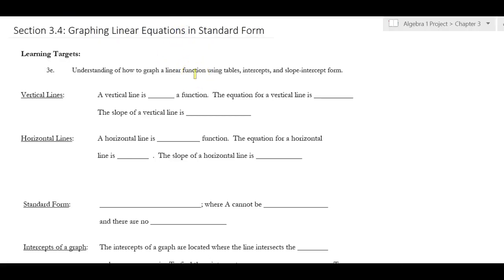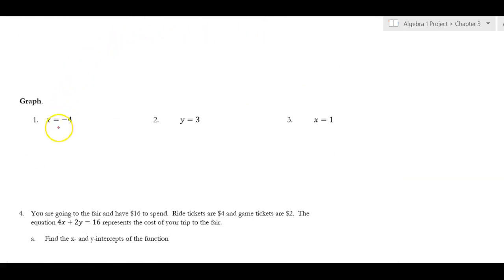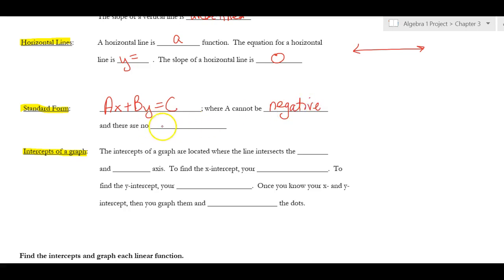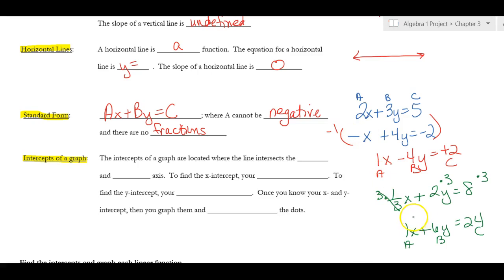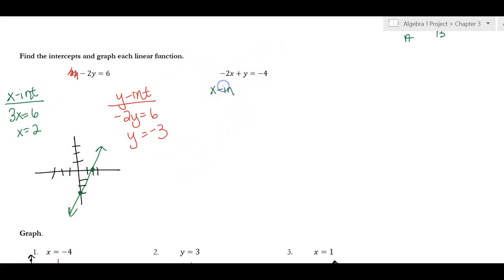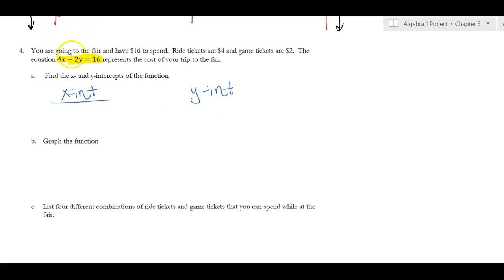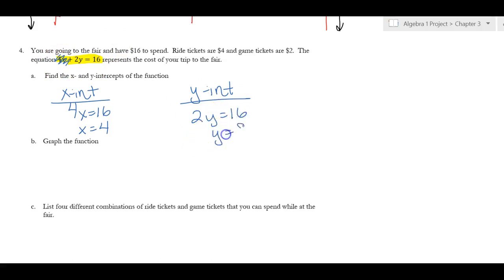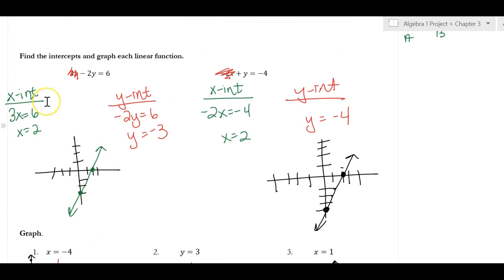Section 3.4: Graphing Linear Equations in Standard Form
Big Ideas Algebra 1